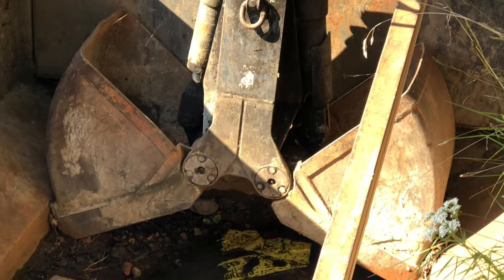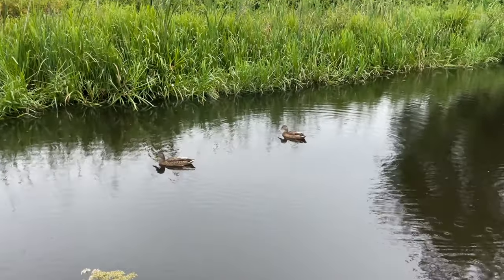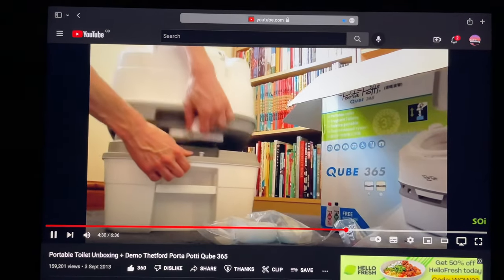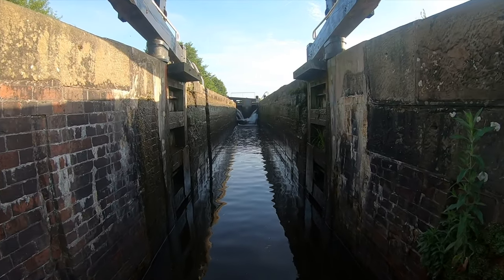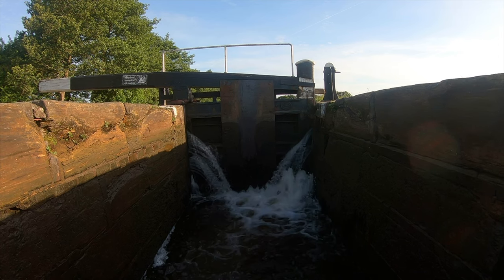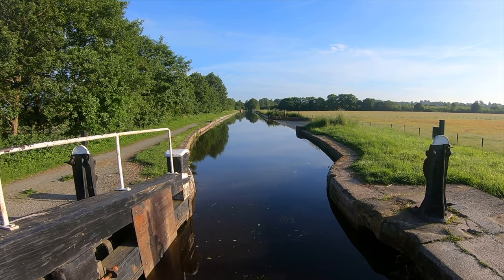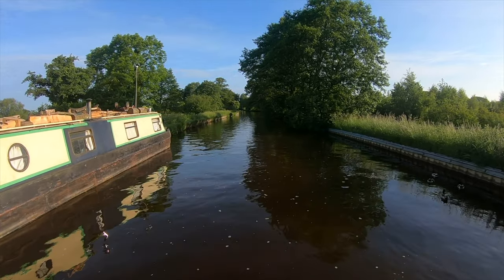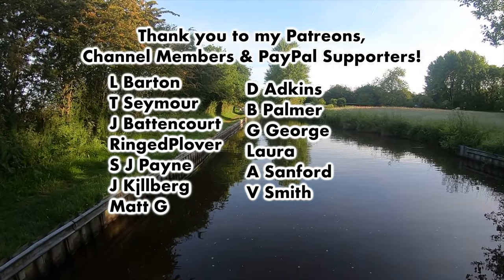Simple But Solid Canal Boating Advice